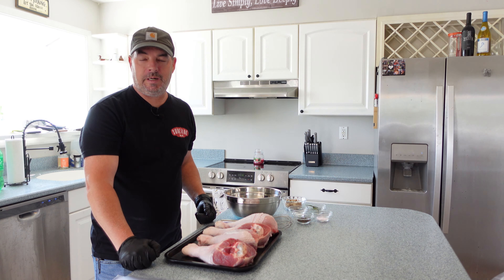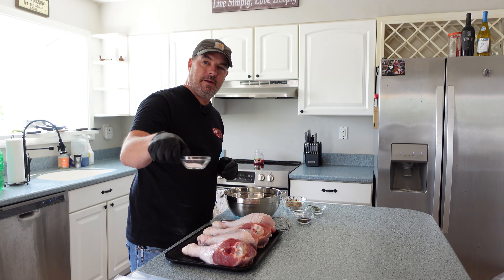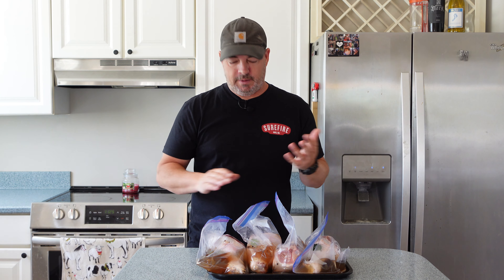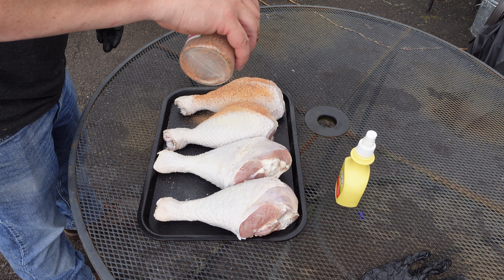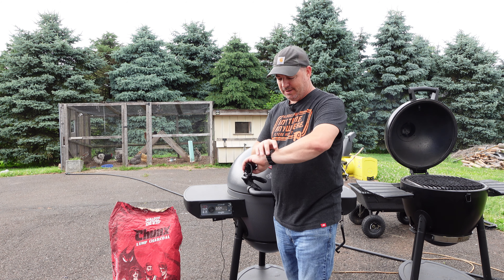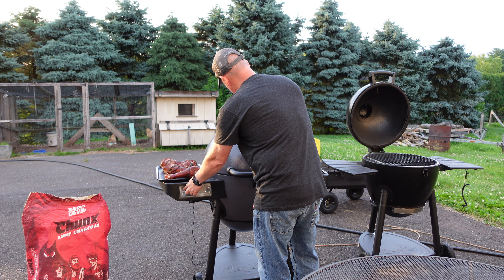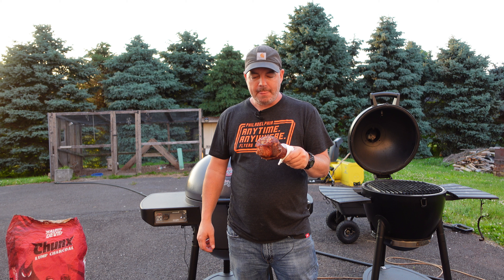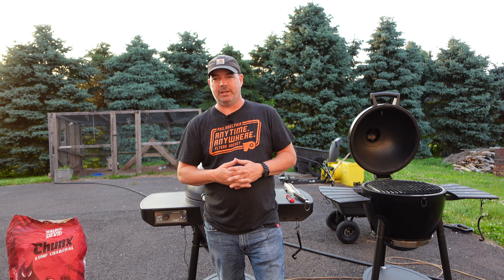Giant Smoked Turkey Legs on the Char-Griller AKORN Auto-Kamado!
Today I made some delicious giant turkey legs!

1. Brine turkey legs for 24hrs (See ingredients below for 4x 2lb legs)
2. Rinse off in cold water, season
3. Smoke at 275F until 175F internal temp (3.5-4hrs)
4. Enjoy!!

Brining ingredients:
- 8 cups cold water
- 1/2 cup brown sugar
- 2 tablespoons kosher salt
- 2 tablespoons peppercorns
- 2 teaspoons pink curing salt
- 4 bay leaves

Thanks to @Heygrillhey for the brine ingredients!